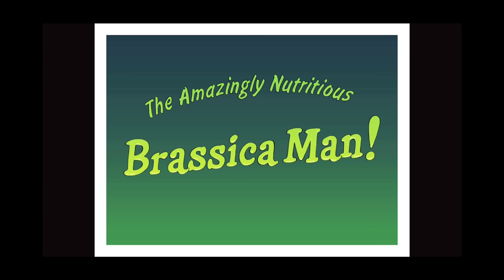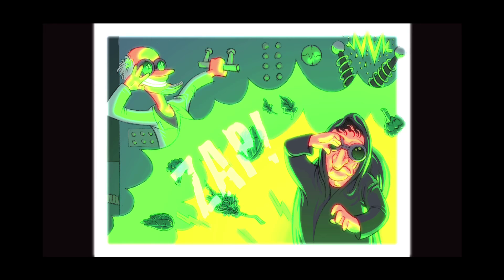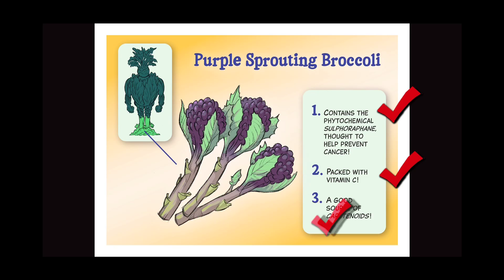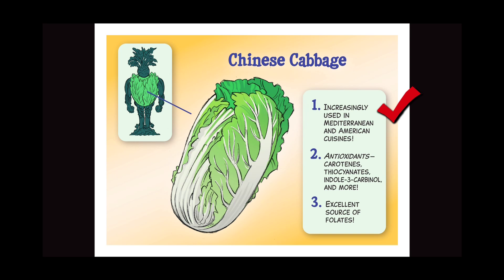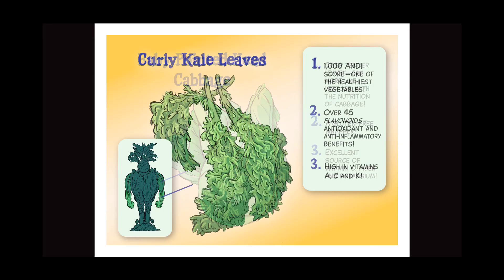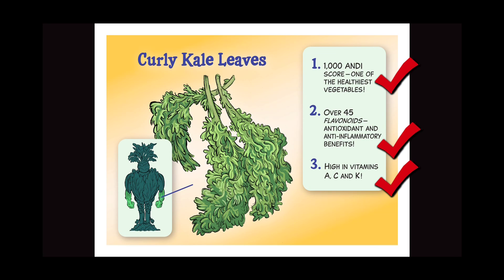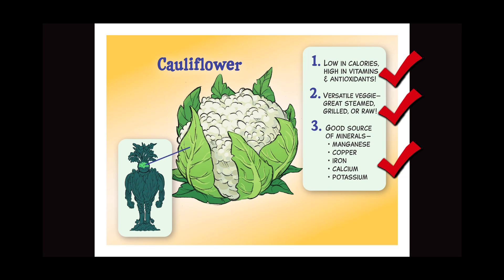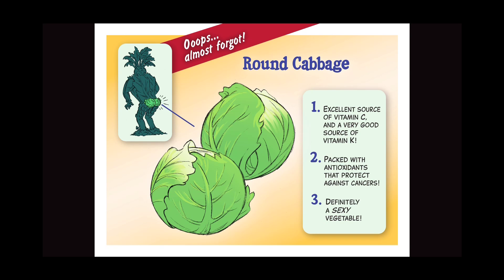Brassica Man!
The Amazingly Nutritious Brassica Man!

A funny comic about the content matter of Brassica.